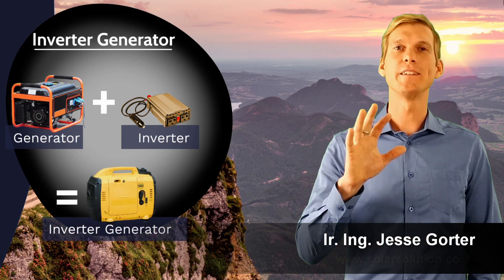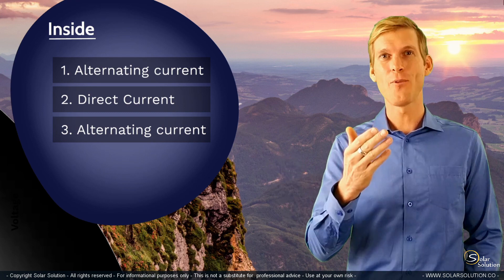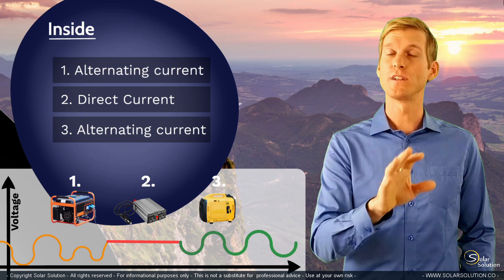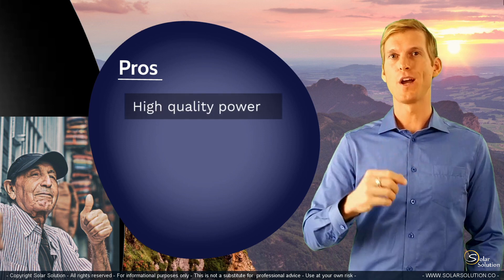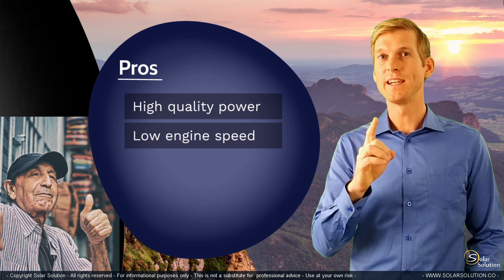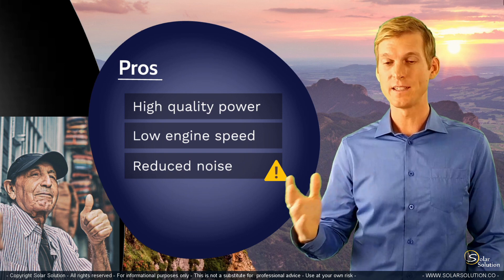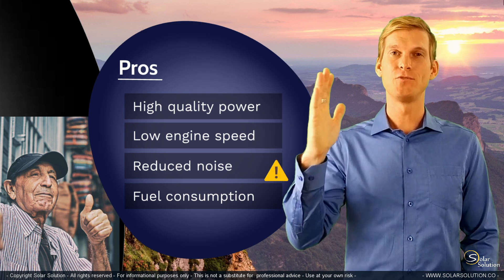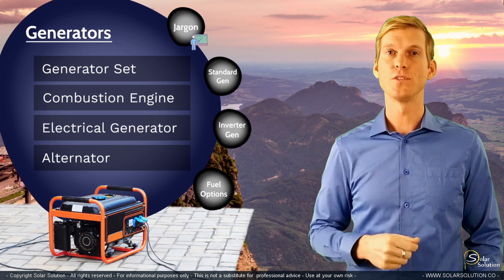The Inverter Generator Explained: What it is & How it works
Energy Engineer Jesse Gorter explains in this video what an Inverter Generator is, what the main pros and cons are, and how it actually works.

✅  Content:
00:00 Components
00:34 Inside the generator
01:04 From AC to DC
01:44 Advantages
03:50 Disadvantages

COPYRIGHT Solar Solution.